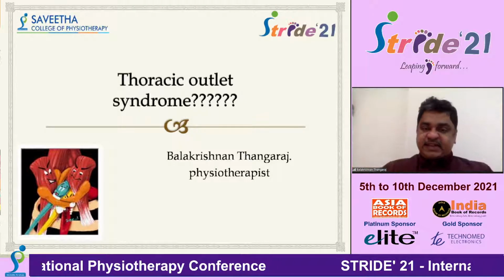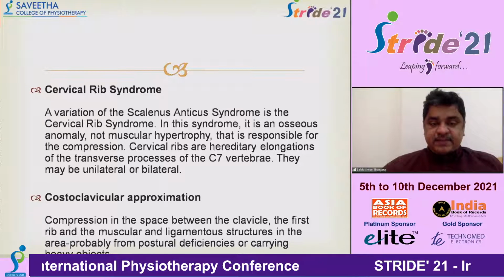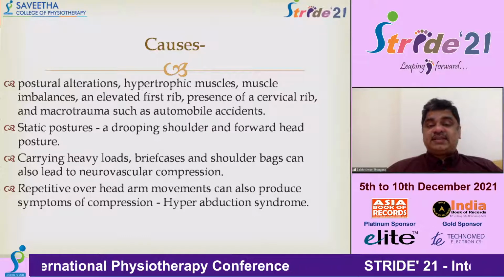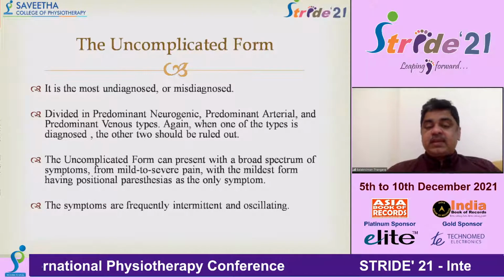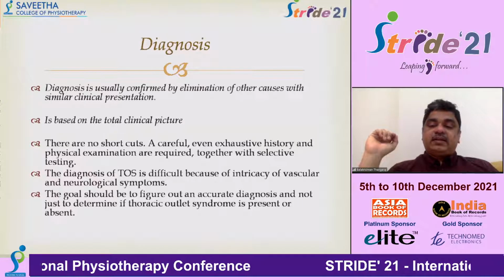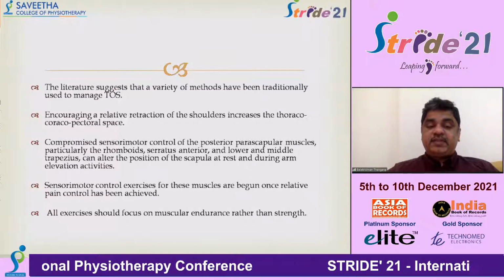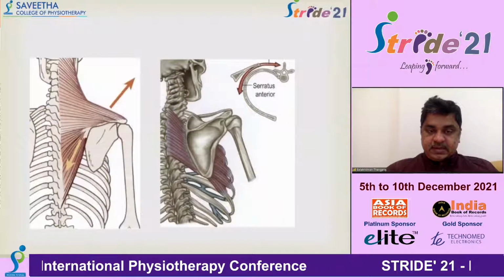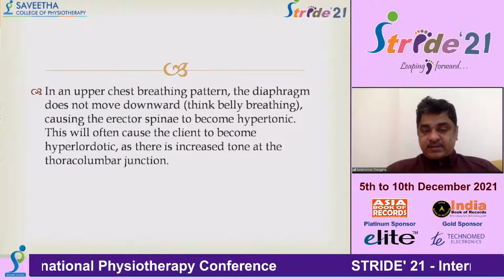STRIDE' 2021 Day 5 Webinar / Part 3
Welcoming you all to Stride 21 Live Stream
STRIDE 2021, The biggest International Physiotherapy Conference hosted by Saveetha College of Physiotherapy once every five years is returning back this year, this December from 5th till 10th. Like never before, this 6th edition of the global scientific event is going virtual with tremendously massive Online Webinar Sessions, e - Poster and e - Paper Presentations, Online Extracurricular Events and a Remarkable  Offline Cultural event occurring on the last day in the grandest way possible.